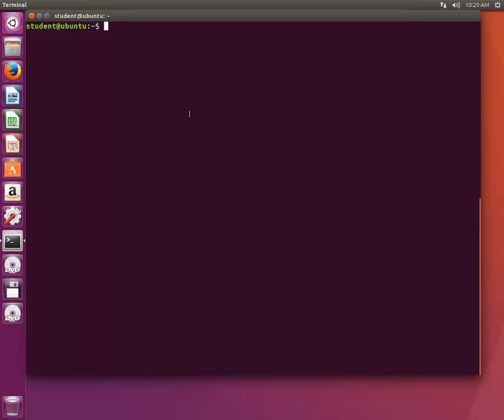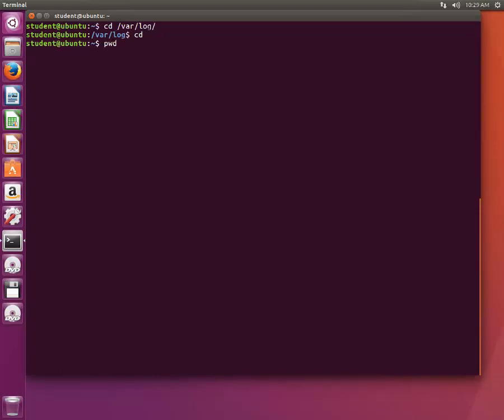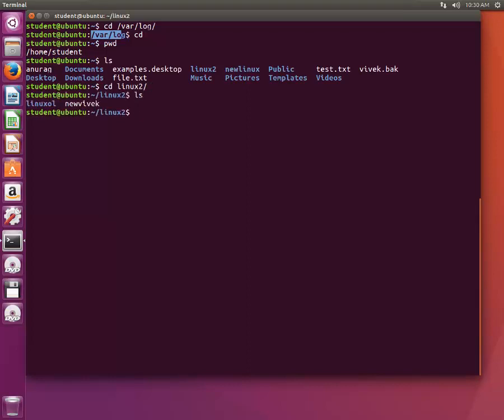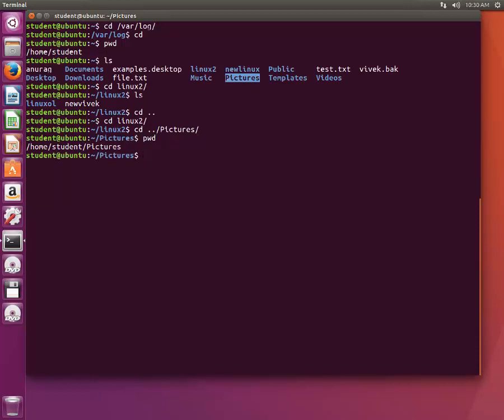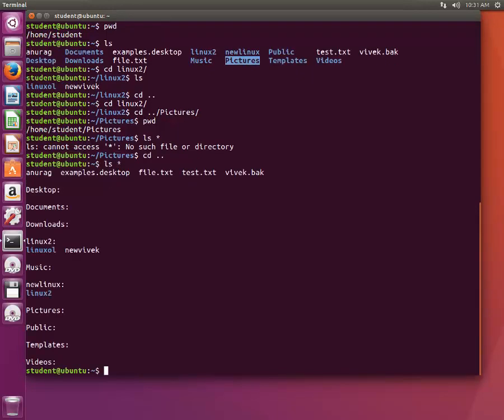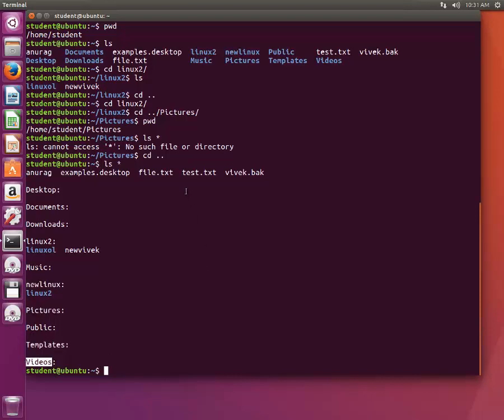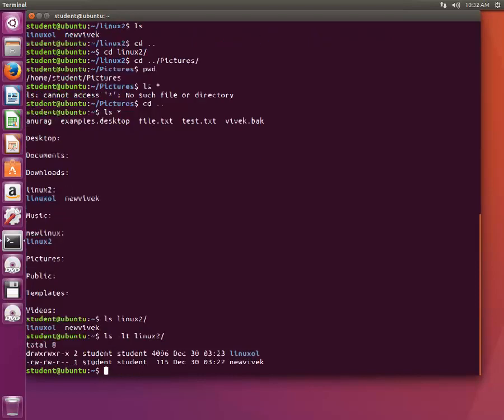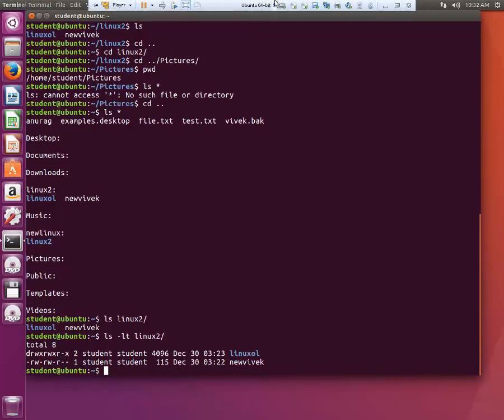Linux Directory Traversal, cd command tutorial | Linux Tutorial #14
In this video we will learn various command which are useful in terms of handling or traversing across the directories. This is a good cd linux command tutorial